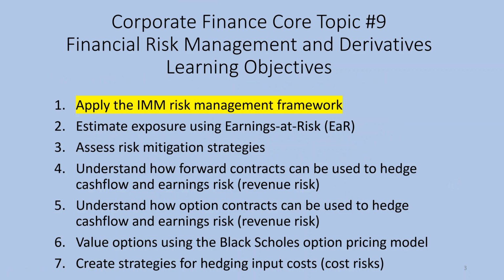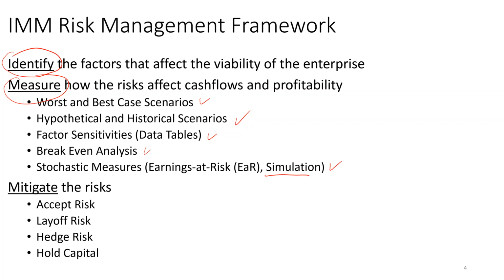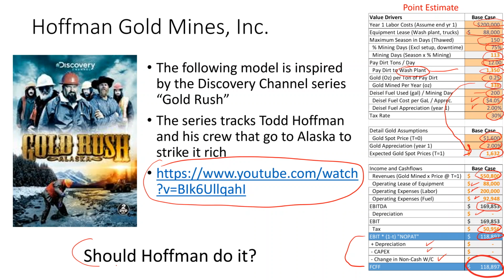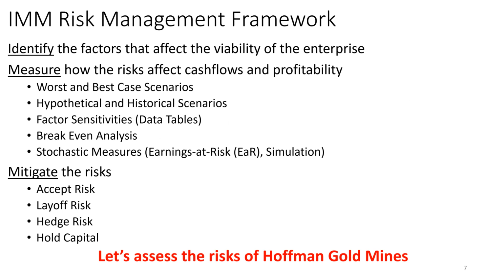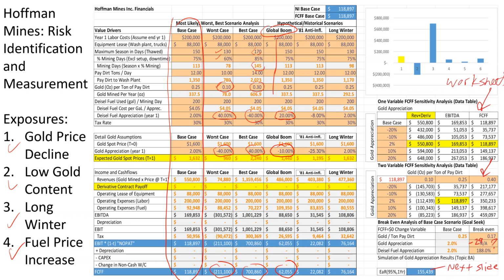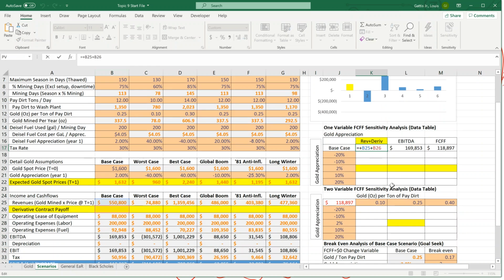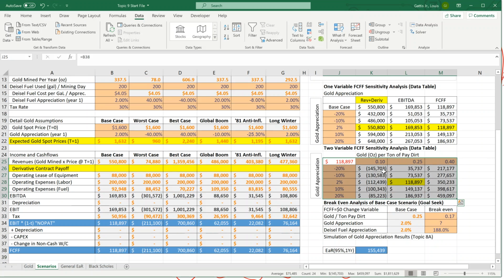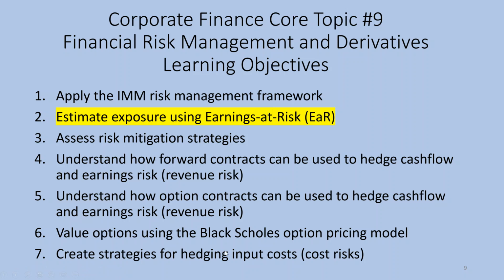Finance Core Topic #9 Section #1 IMM and Risk Measures